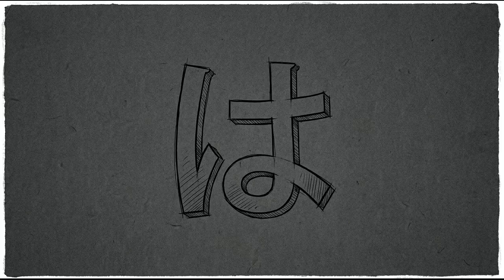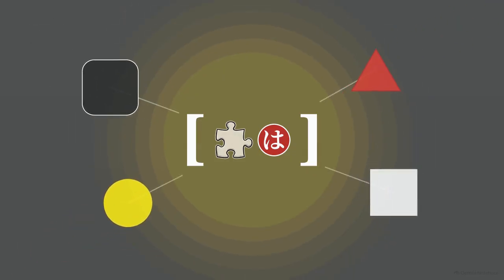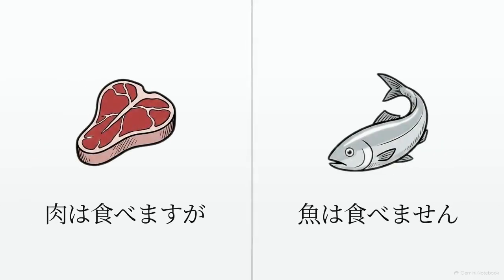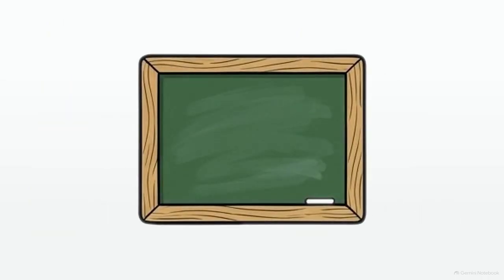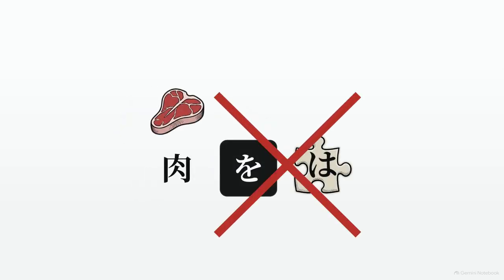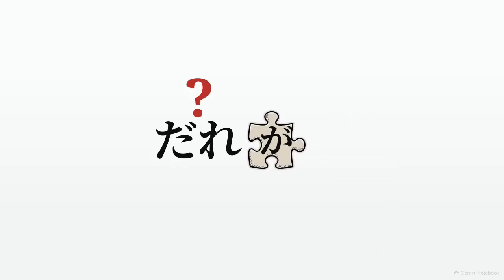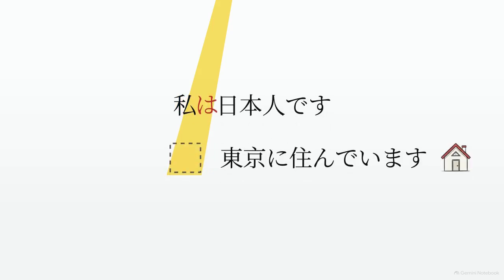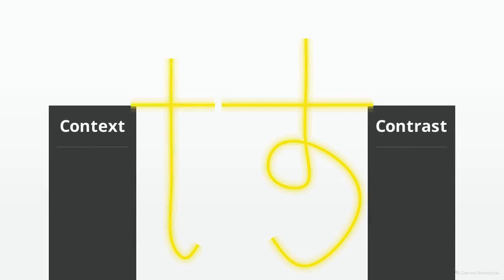What Is は (Wa)? The Japanese Topic Marker (JLPT N5)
は (pronounced わ) is the topic marker — a spotlight on what the sentence is about. 私は学生です. It also marks contrast: 肉は食べますが、魚は食べません.

This visual covers:
• Topic: 私は学生です
• Contrast: 肉は食べますが、魚は食べません
• Contrast with が, を, and も
• Written は, spoken わ
• Common beginner traps

The full Bunpou lesson adds more examples, register nuance, common mistakes, and practice.

Perfect for JLPT N5 beginners who want the topic marker to click.

Bunpou.Jepang.org — Japanese grammar, built clearly.